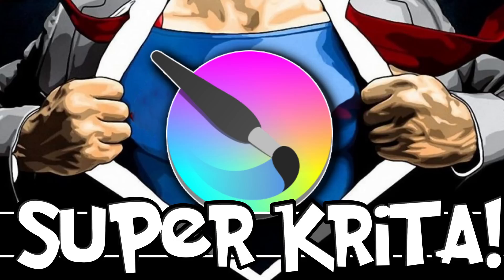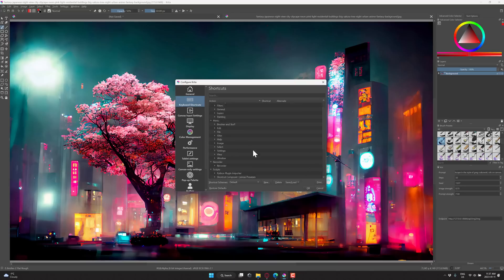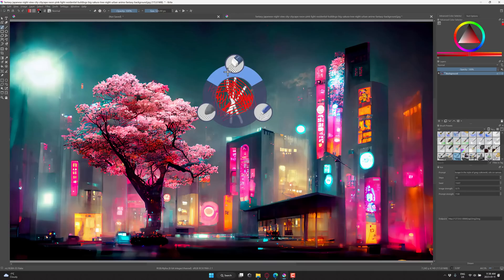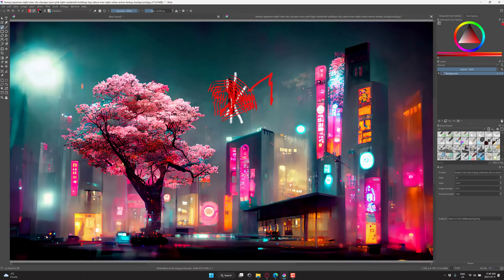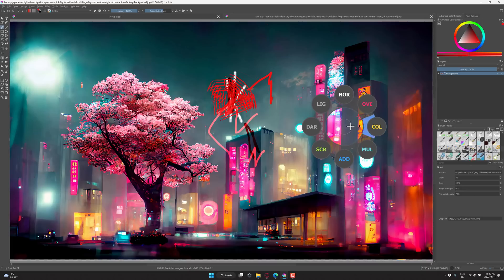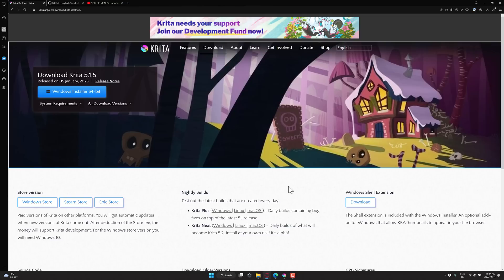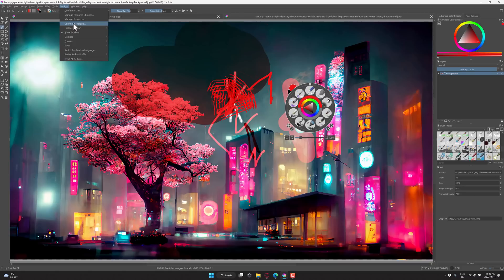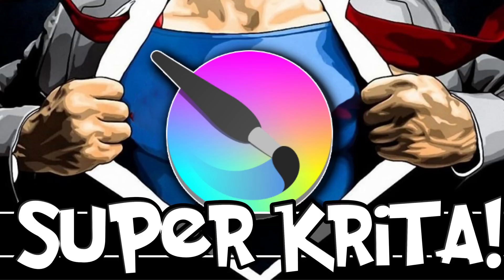It's Krita... But Better!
Krita is an excellent cross platform open source drawing/sketching/painting/animating application that has improved by leaps and bounds recently.  Today I am going to show you how to improve it even more using the excellent Shortcut Composer add-on.